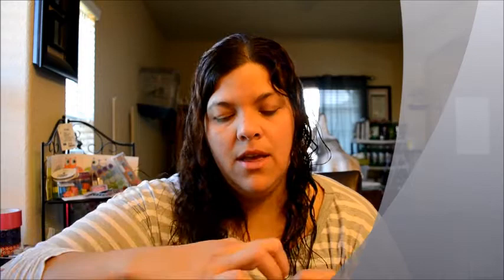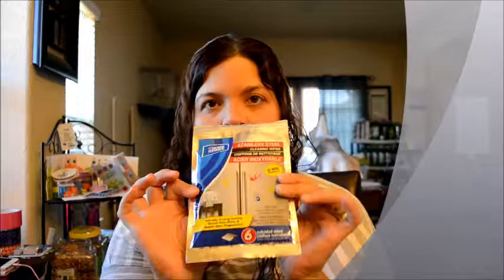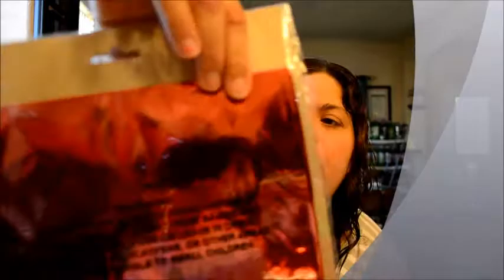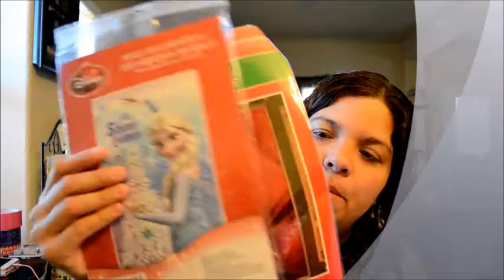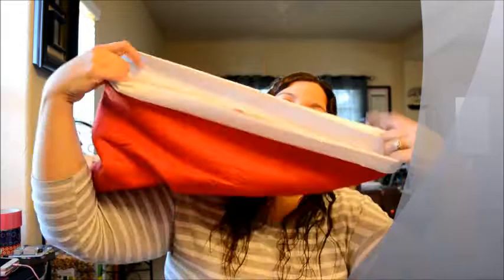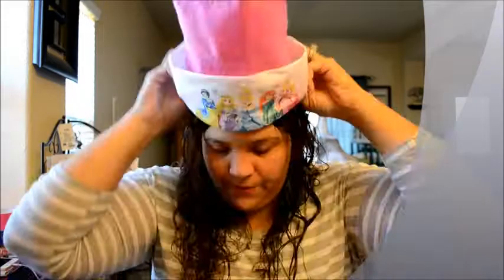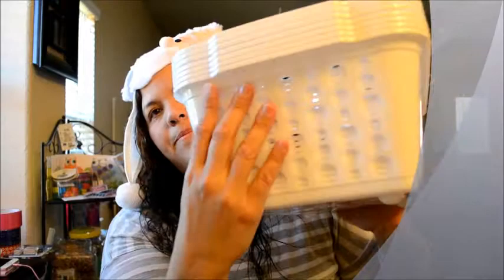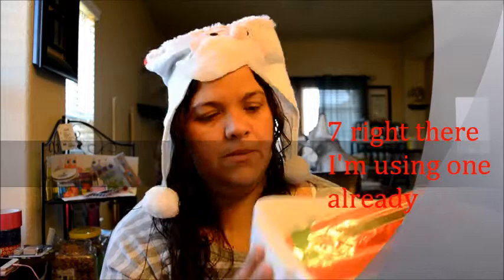Dollar tree Haul Couponing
This is my Dollar Tree Haul and I'll be posting more often videos of hauls, DIY, couponing as much as I can.